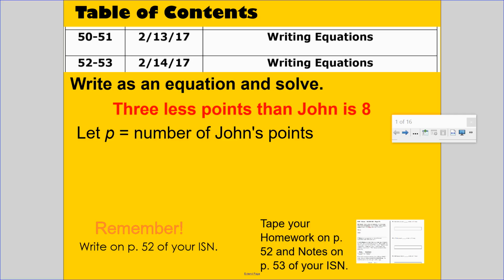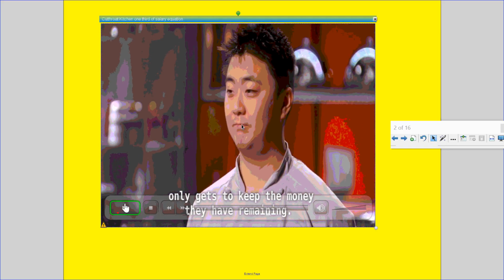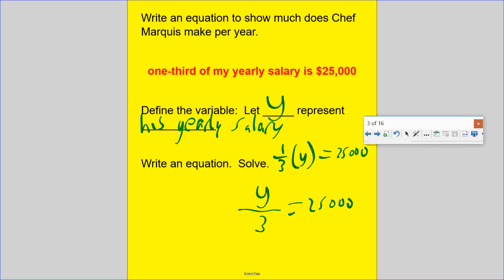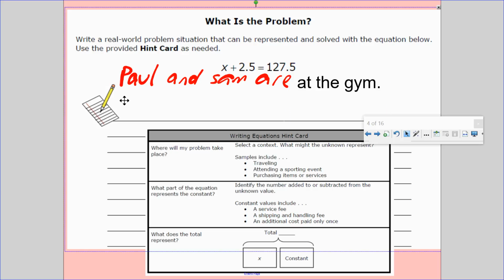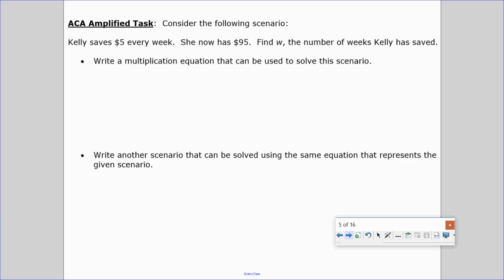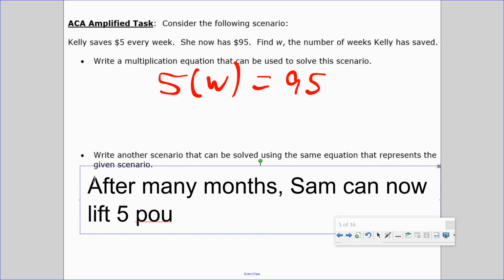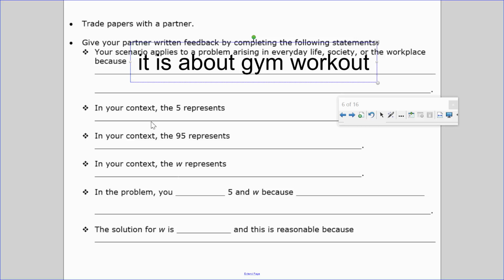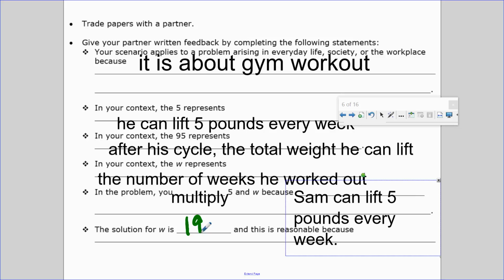Writing and Solving Equations, Part II